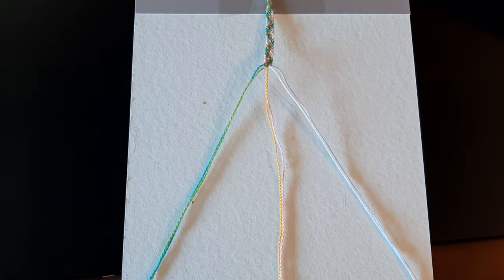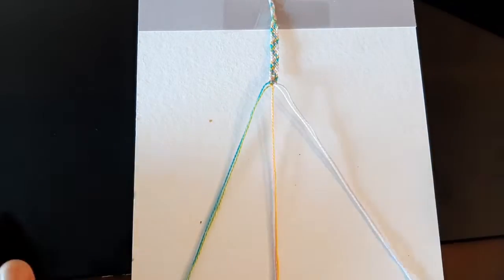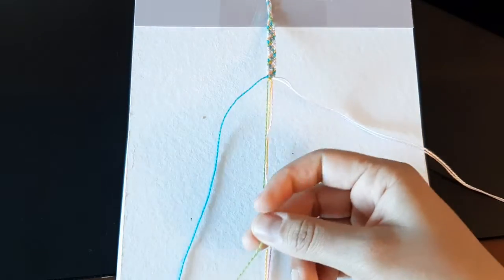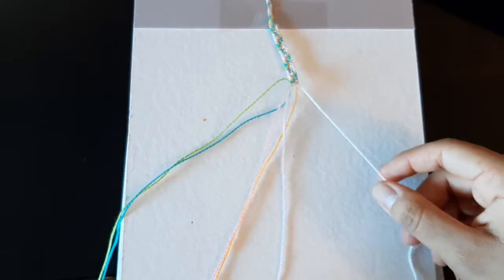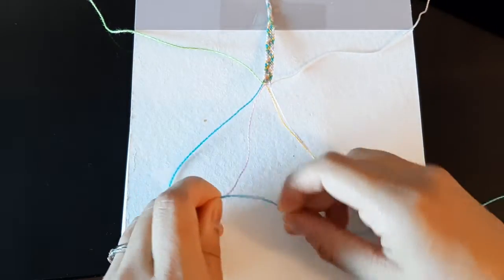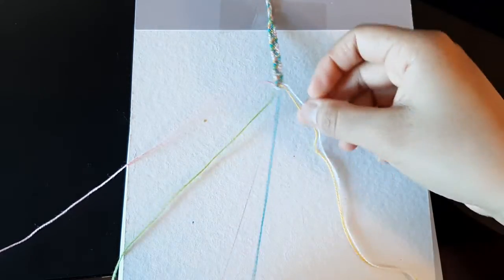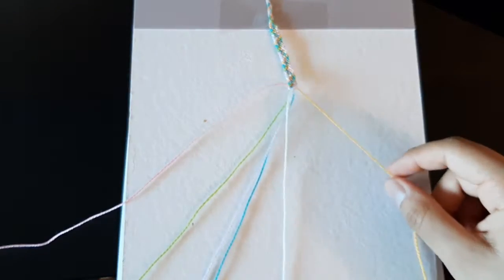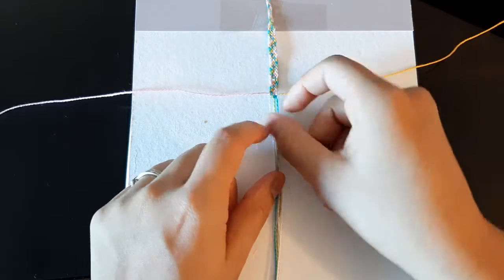DIY Pastel Rag Rug Friendship Bracelet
hello everyone,

6 colors - each strand cut at 36 inches each.